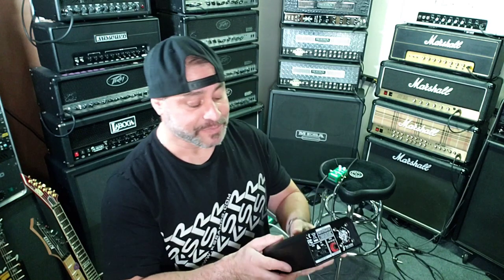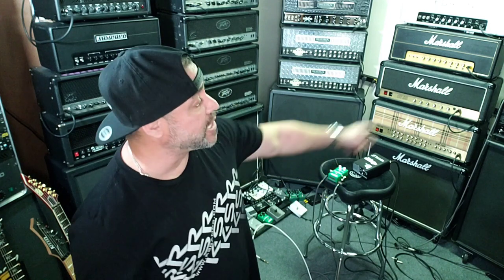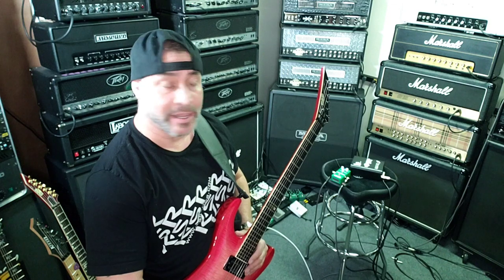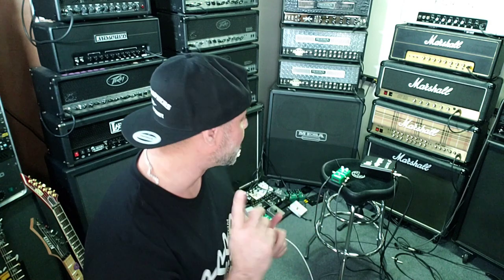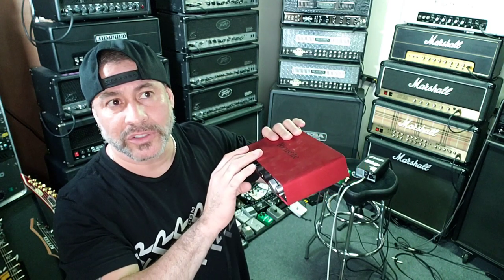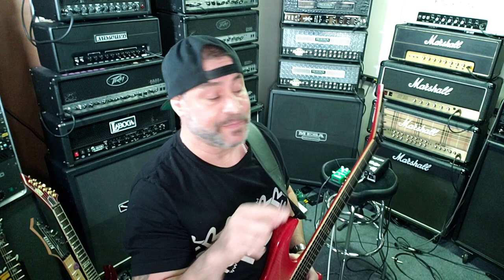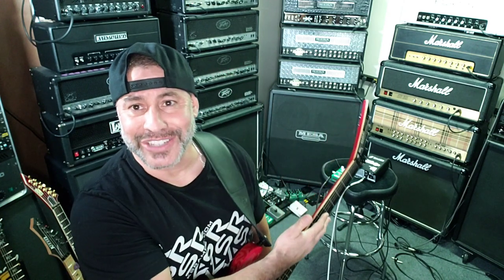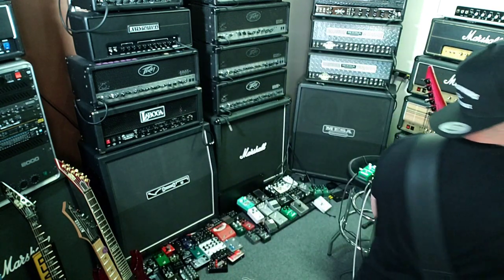Two Notes Captor 101 - The "How-To" Episode!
This episode is geared towards my gray haired gang who literally make up 75% of my subscribers. Guitarists who are 40+ years old and have been awesome since day one. Some guys are like me, we bypassed some things with technology and I wanted to make a video showing the few ways I personally use my Two Notes Captor. Hope this helps!

For more YouTubers to follow, click below!

►  ►  Huge Shout OUT to everyone who's helped me push forward with my YouTube channel throughout the years. My channel would NOT be where it is without my fam!! That's all of you!! : )

About Louis:
Louis Torres is a New York based Hardcore/ Metal guitarist who formed DARKWRENCH. Has played with Sob from Merauder, was in Rampage with Mike of Candiria, founded Karma, was in Blindside with Jerry Ex, had a short stint in Confusion!, formed Out of Line (Brooklyn) and is one of the founding guitarists of Brooklyn Hardcore Band, Indecision.

NYHC for Life!!